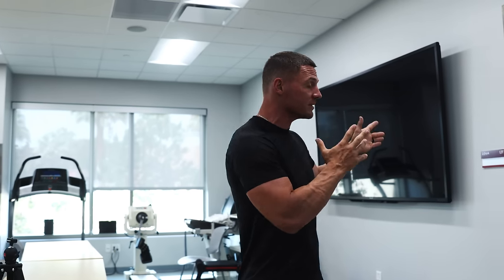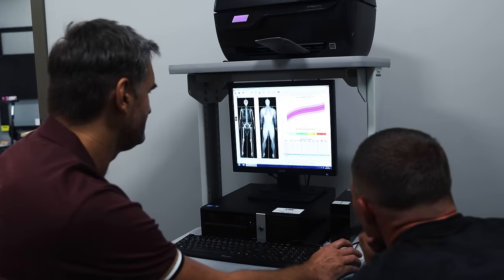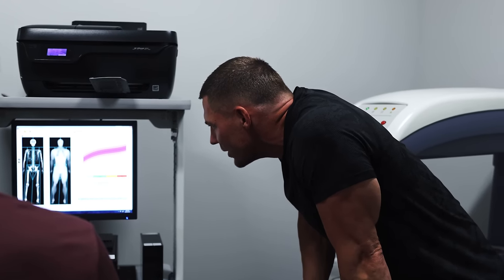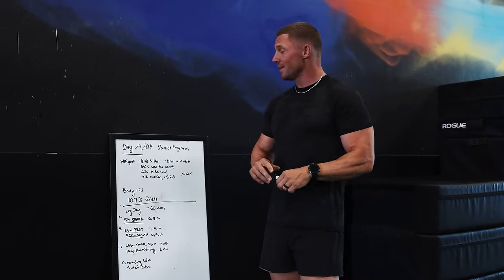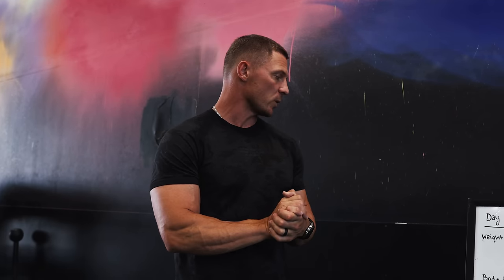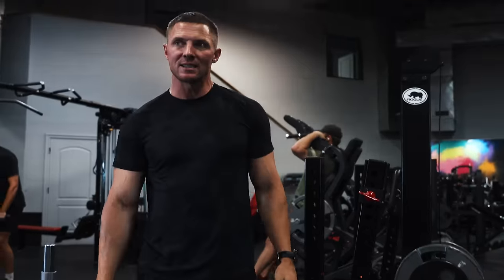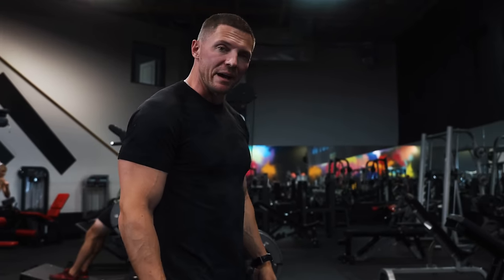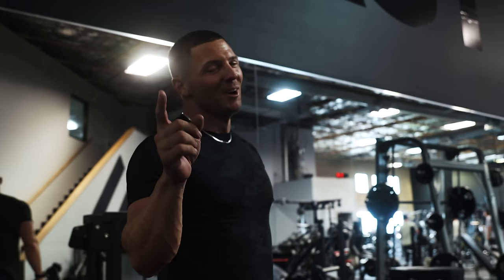Finding Out My Body Fat Percentage | Swole Series, Episode 4